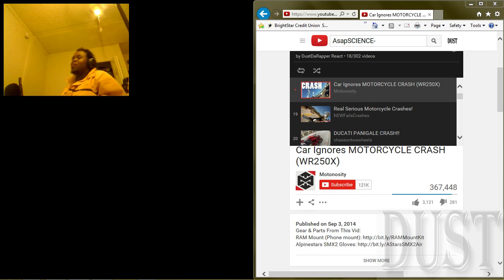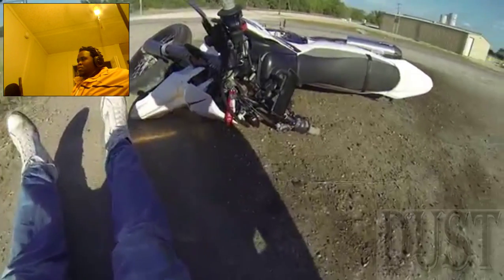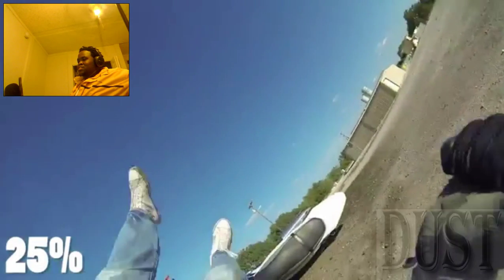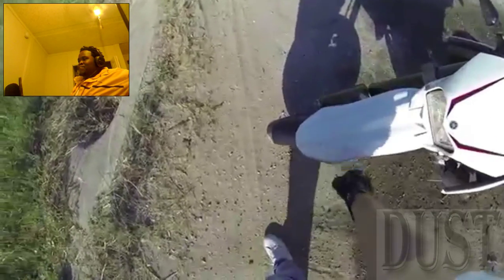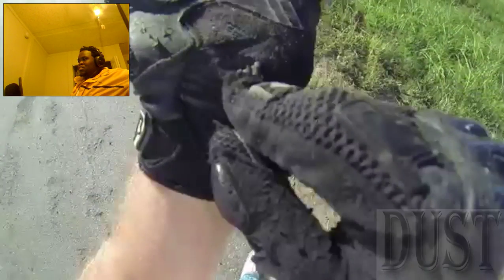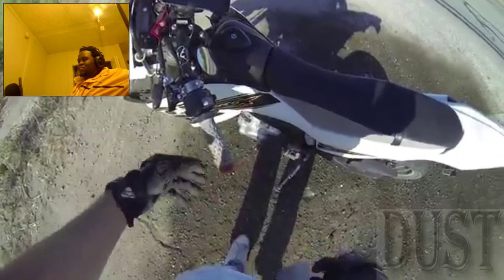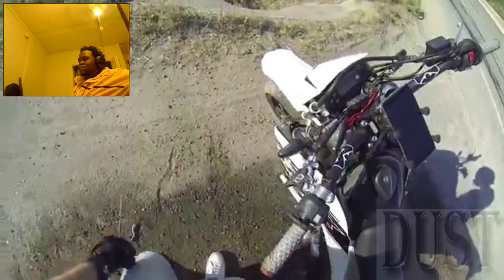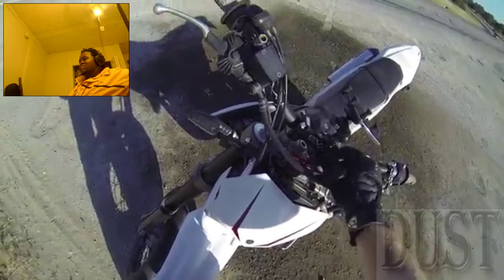DustDaRapper React: Car Ignores MOTORCYCLE CRASH (WR250X)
-Have a video suggestion for Dust react to? Leave a comment in the section below!